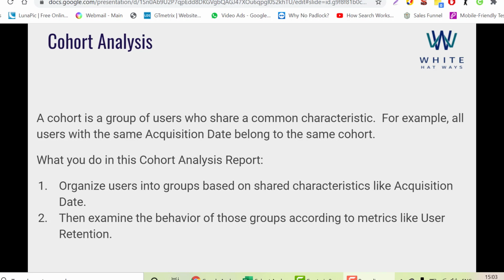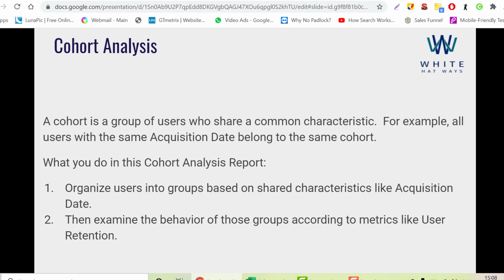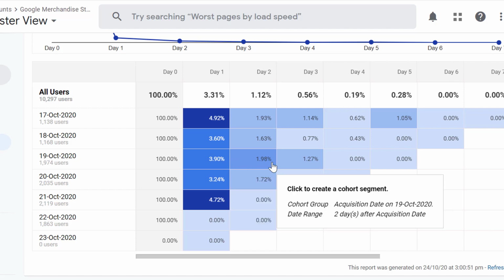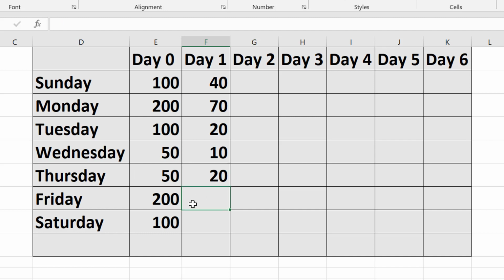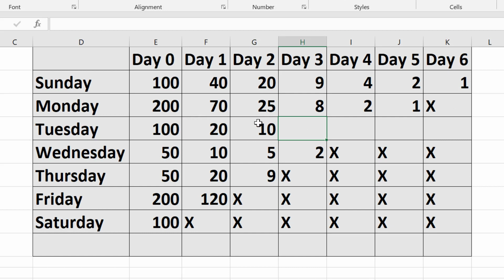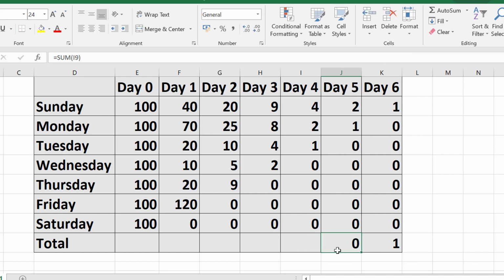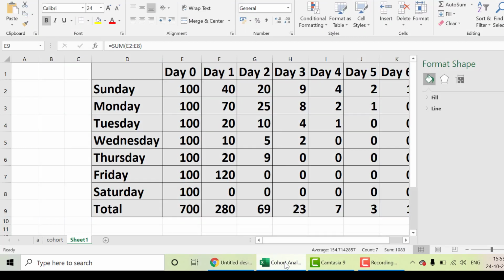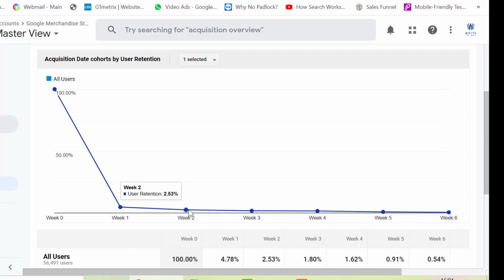Cohort Analytics - Google Analytics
Cohort is a group of users or people who share the same characteristic.  In the video, we make a cohort of all the users who visit my website on a particular date which we consider it to be Day 0 and then try to find out, how these users behave.  If Yes, how many turn up? Similarly, how many come on the Day 2 , Day 3, Day 4 etc.  We basically try to find the User Retention Rate with Cohort Analysis.  We try to judge how my website is with respect to making the users come again and again.